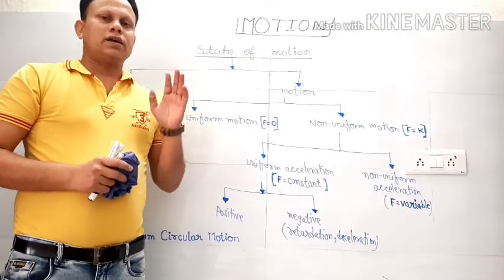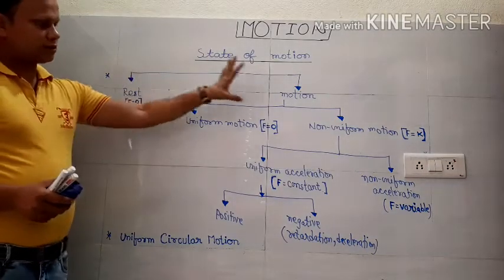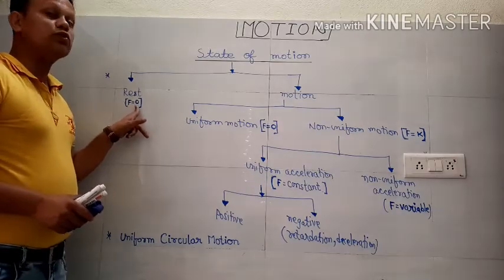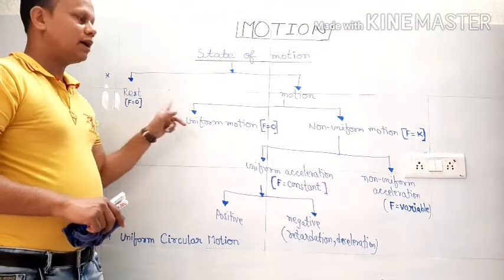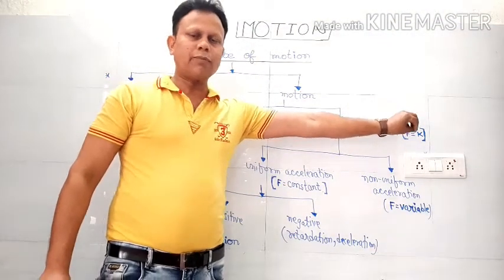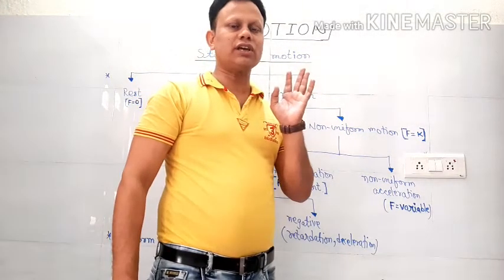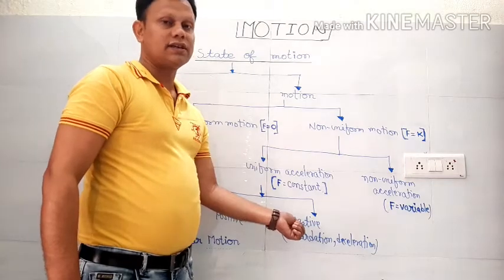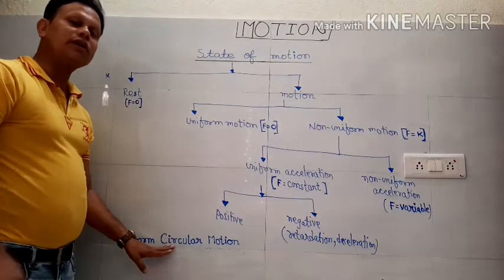MOTION - MAPPING OF MOTION/ PART - 6